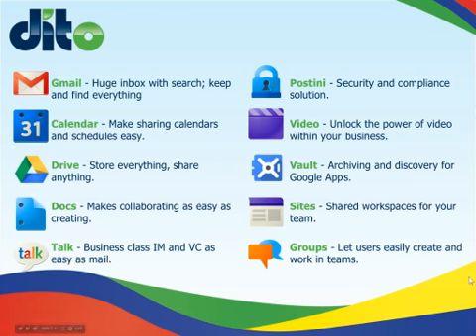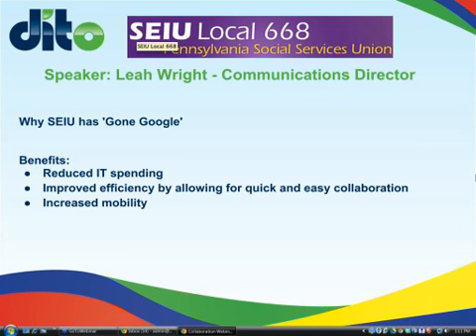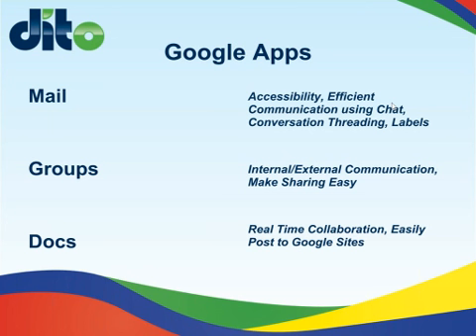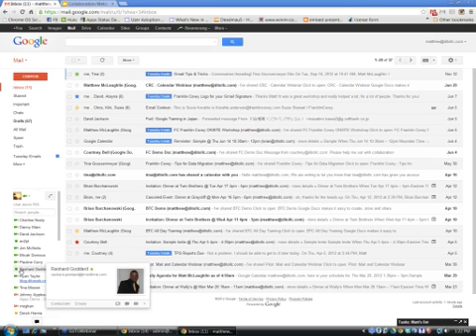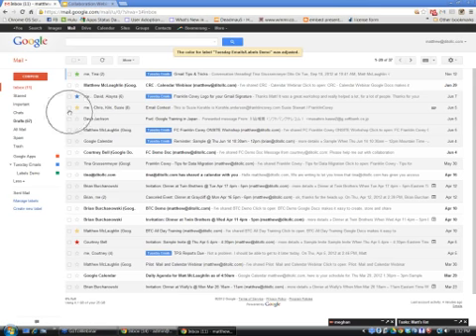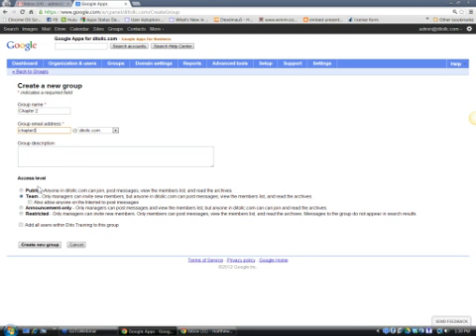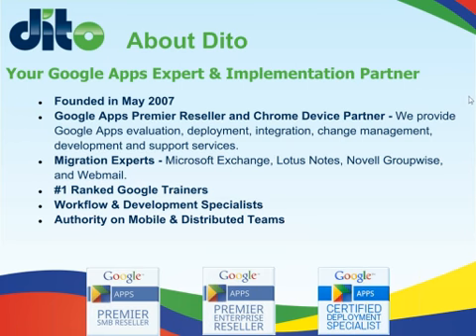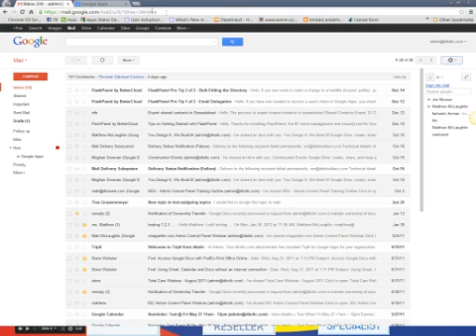Google Apps and Organized Labor with Dito